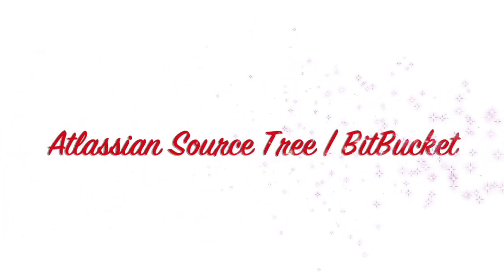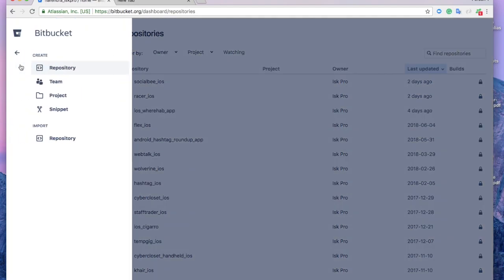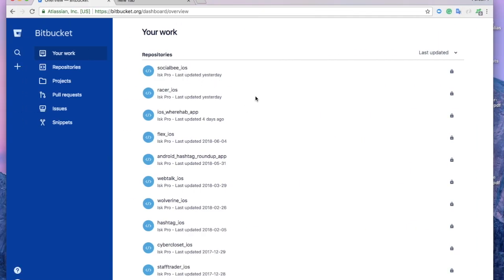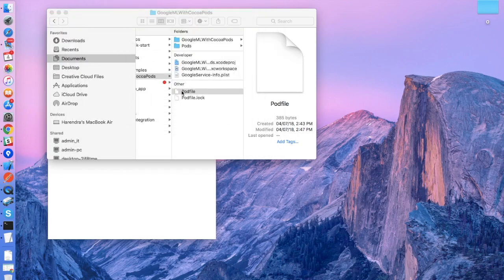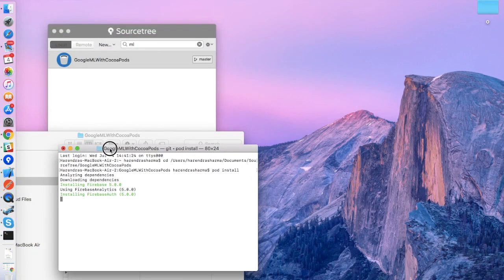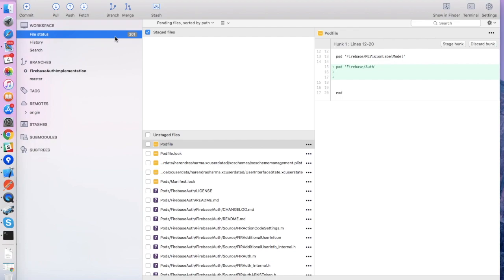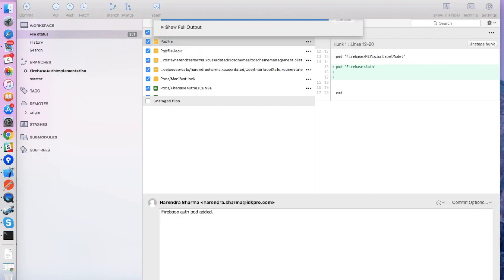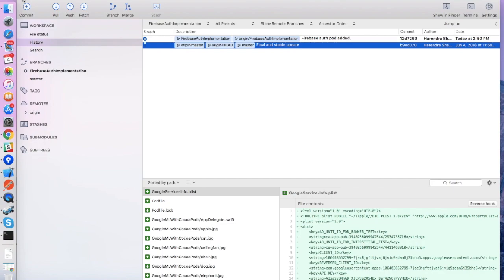Atlassian source tree | Bitbucket | Git | Source Control | Version Control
This video is about Atlassian source tree | Bitbucket | Git | Source Control | Version Control

Simply create account on bitbucket free and download sourcetree app from given link.
This will help you to mange your code on server and distribution is much easy with team.

- Happy coding.